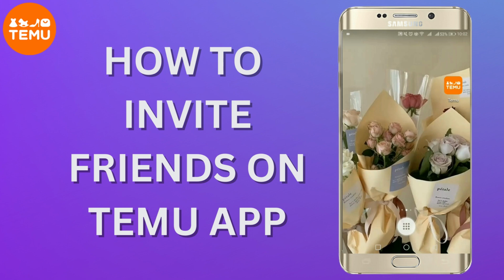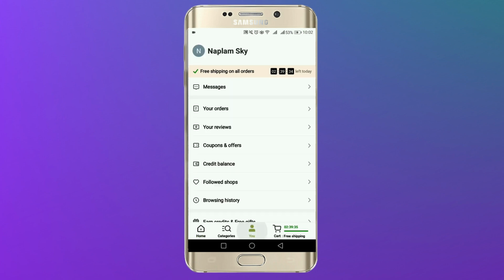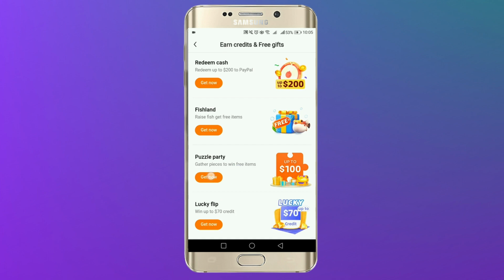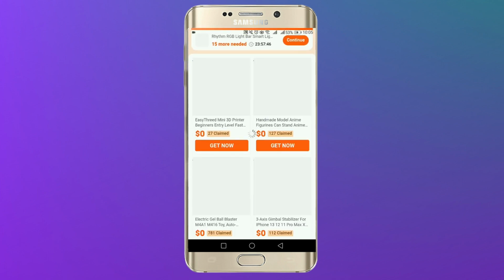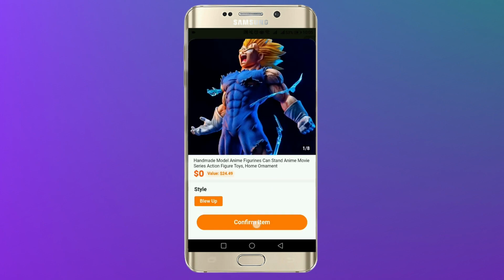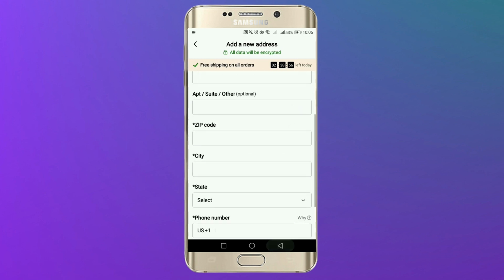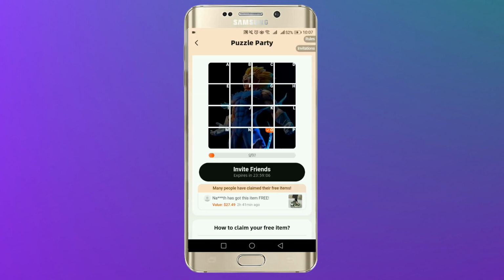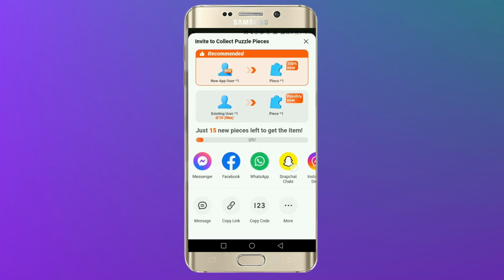HOW TO INVITE FRIENDS ON TEMU APP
👋 Welcome back to Login Giants! In today's video, we'll show you how to invite your friends to join you on the Temu app.

📱 Temu is a popular app that lets you discover new places to eat, drink, and socialize with friends. By inviting your friends to join you on Temu, you can share your favorite spots and make new memories together. In this video, we'll guide you through the process of inviting your friends on Temu step by step.

📌 Timestamps:

0:00 - Introduction
0:05 - Why Invite Friends on Temu?
0:25 - How to Invite Friends on Temu